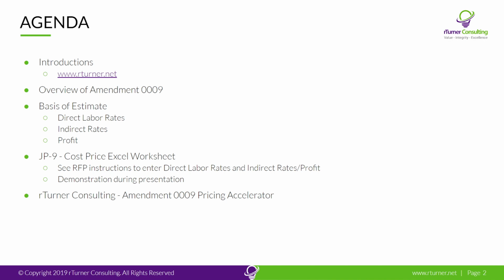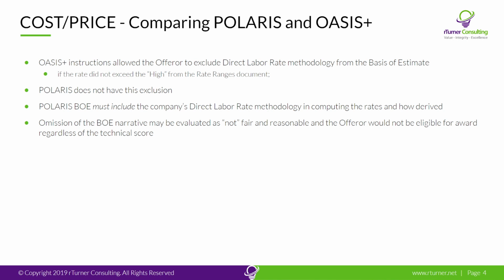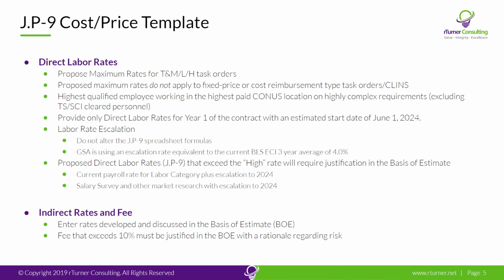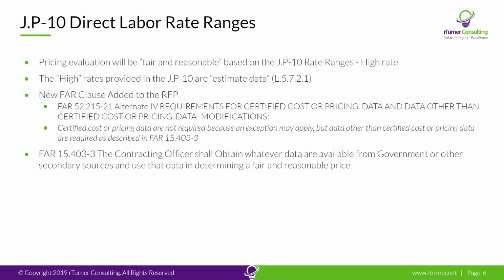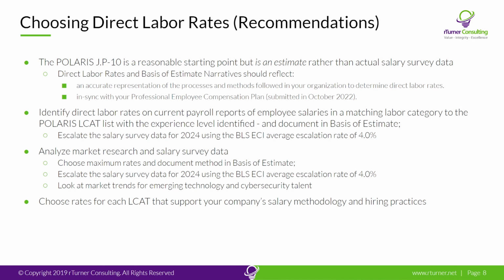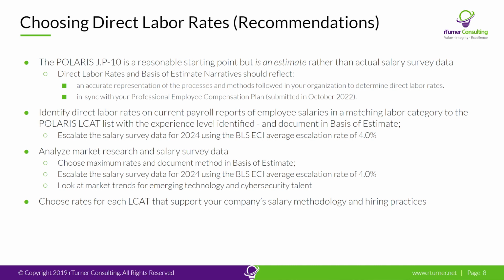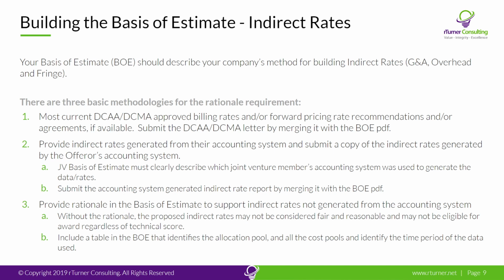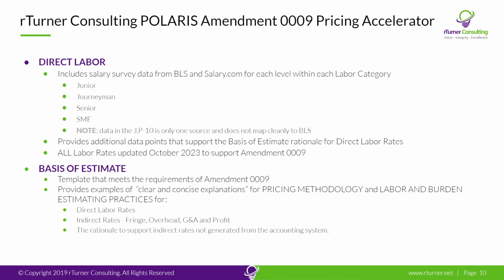GSA Polaris Amendment 0009 Cost/Price Overview